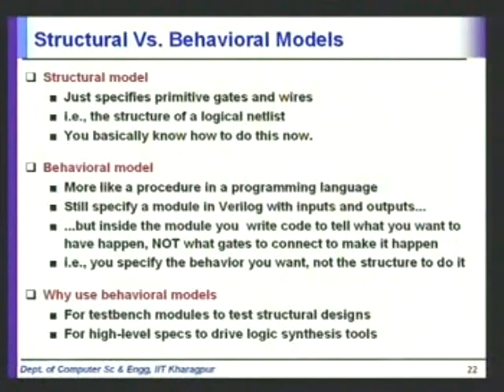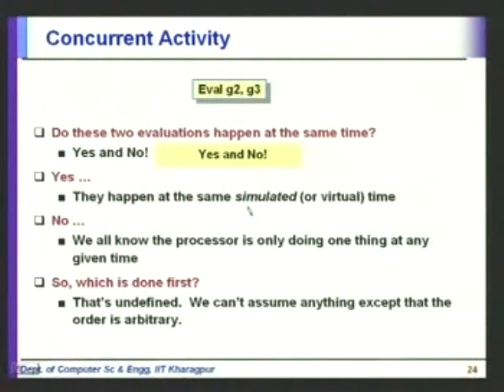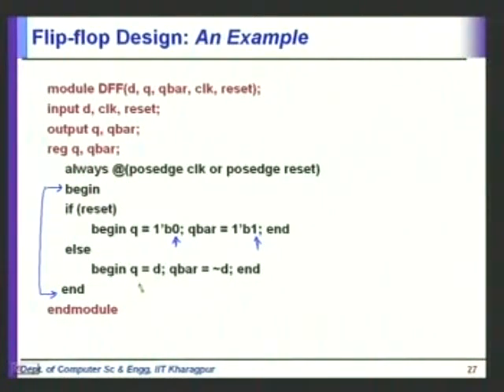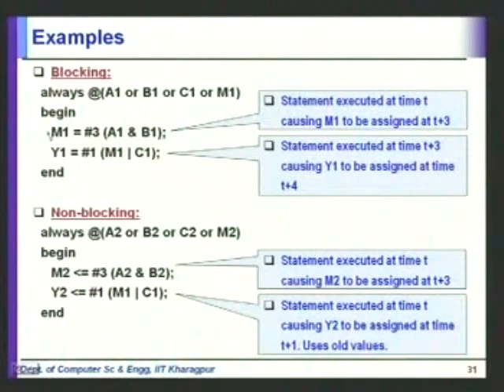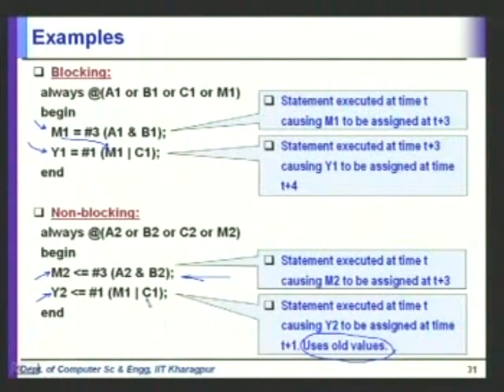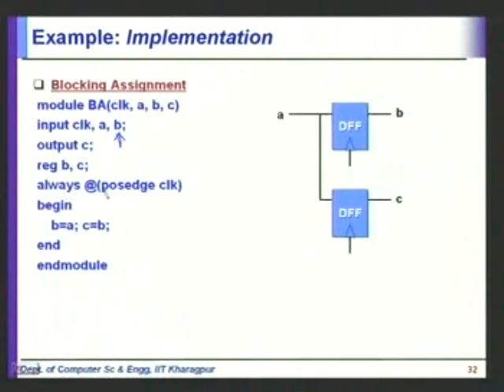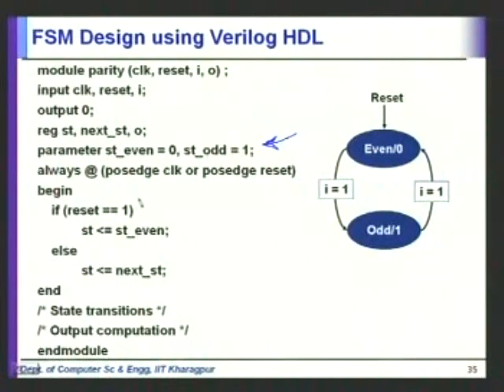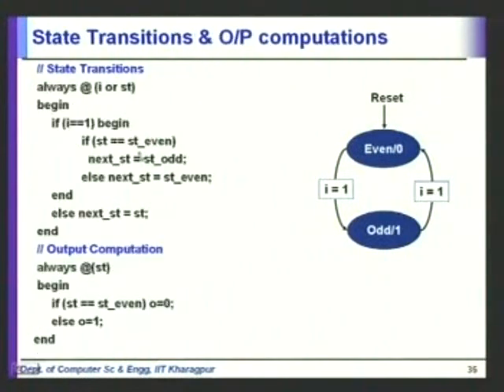Lect-4 verilog basics.wmv